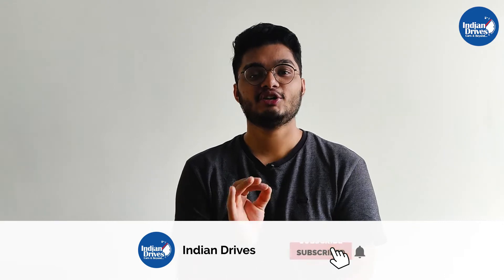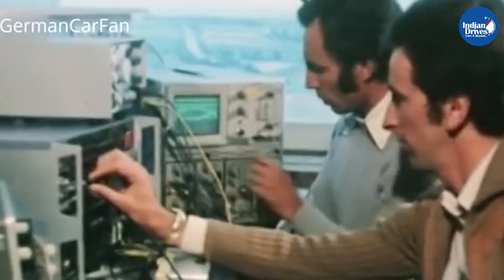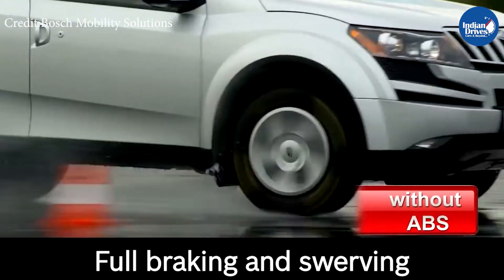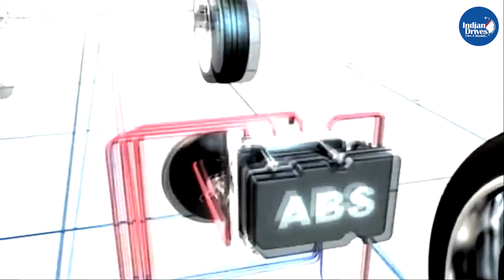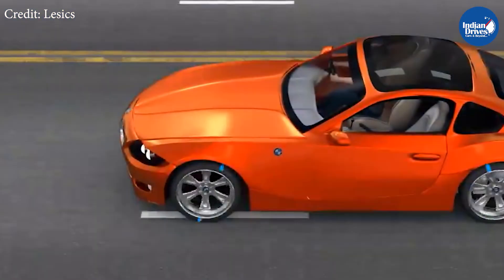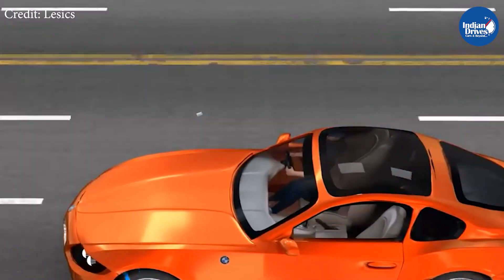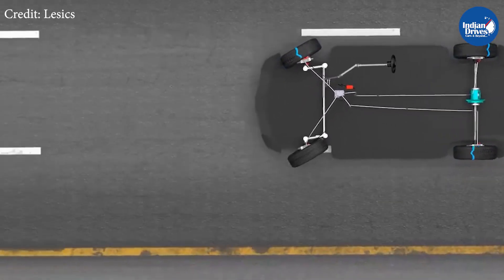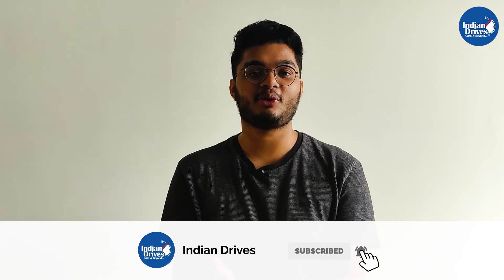How does ABS work in cars? | What is ABS? | ABS Explained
In this video, we'll explain to you in layman terms, what is ABS?, Explain how it functions and how it saves your life every day & answer the most important question, would braking be the same today without ABS?

We will also give you a brief history of the invention of the Anti-lock Braking System and tell you how it made its way from Aeroplanes & Railways to our Cars.